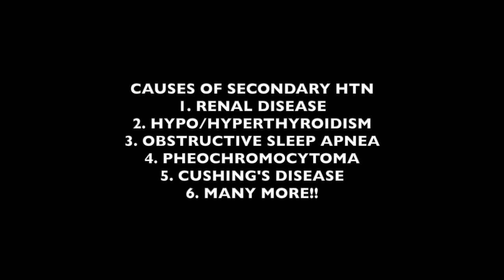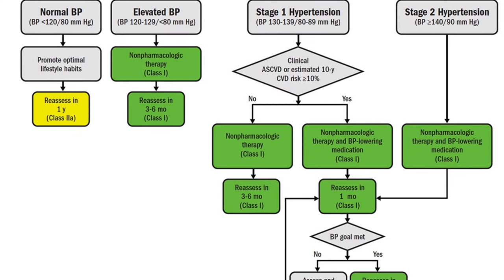HOW TO DIAGNOSE AND TREAT HYPERTENSION in the primary care setting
Hi guys!

One of my goals for 2024 is to bring new types of videos to you all. These have been some of my most popular videos on TikTok, but I obviously can't share as much as I want to since it's such short format. I plan to make this a series, so let me know which topic you want me to cover next!!